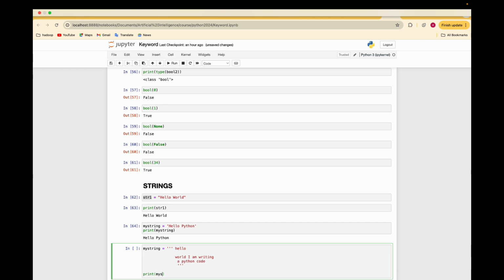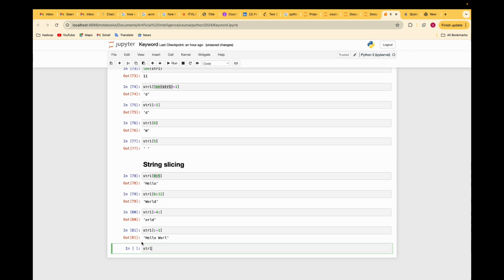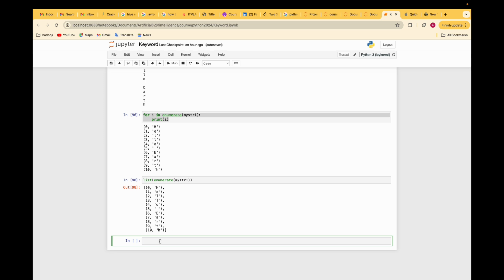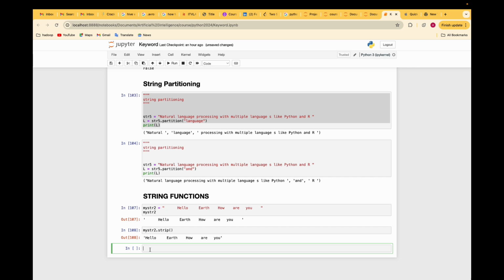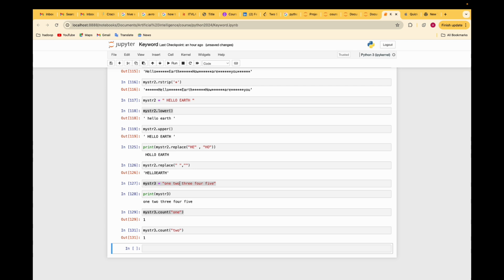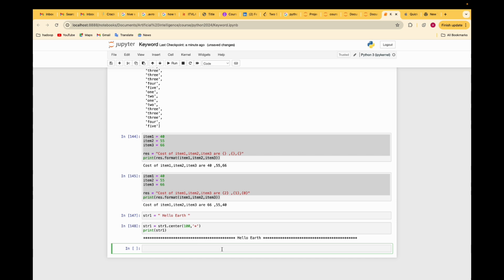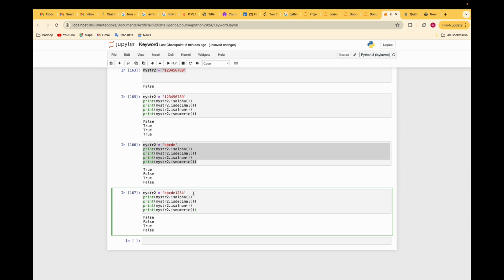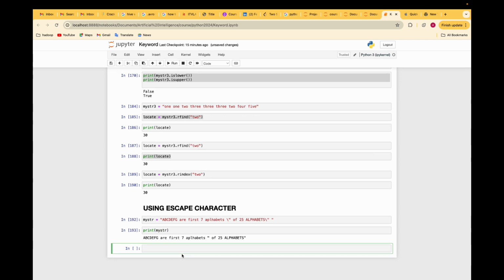Datatypes_Strings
Myself Amulya Chennaboyena

I am good at Python Spark and Hadoop technologies as I am an Data Engineer who is having 8 years of experience .

I would like to give more guidance on this path So please sk me questions in comments I can reply you back whenever I find some time

My instagrams